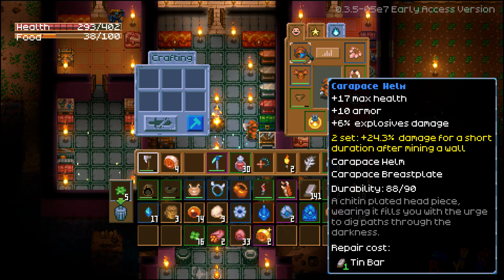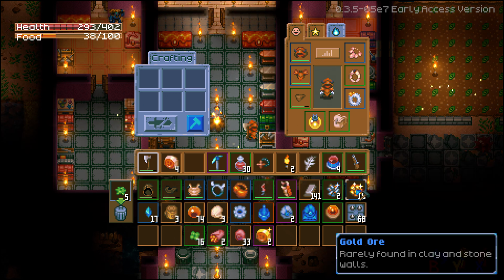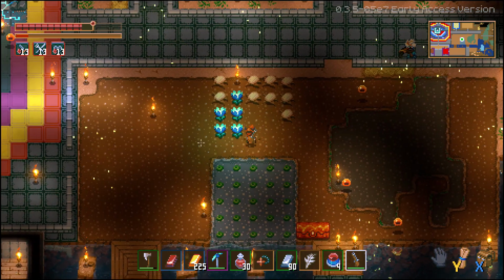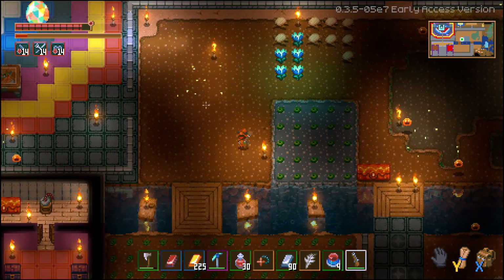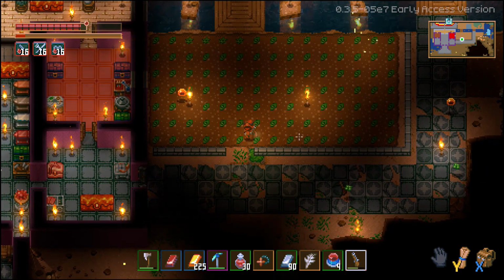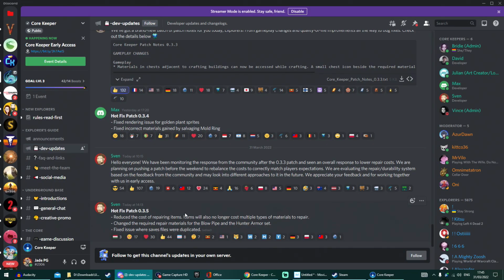CORE KEEPER HOTFIX UPDATE! The Dev's Fixed Scrap And Repairs!